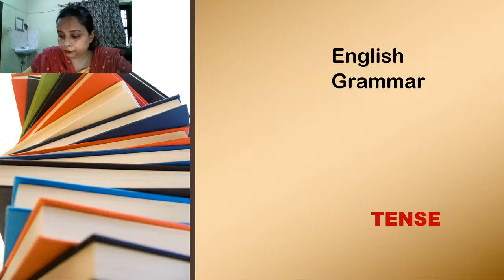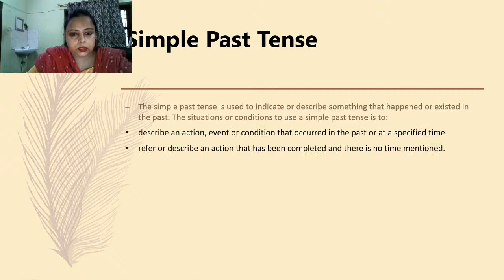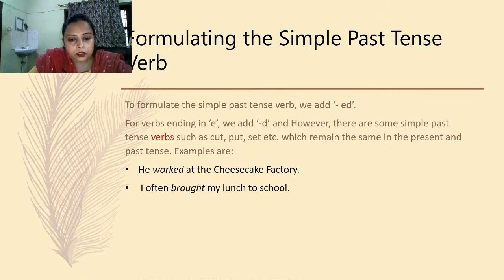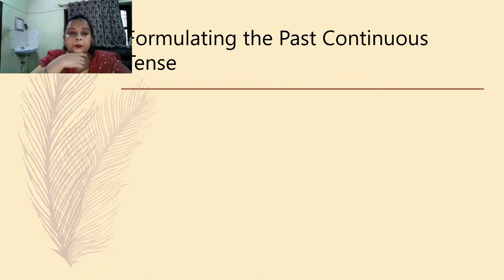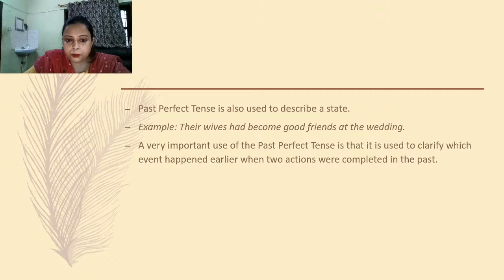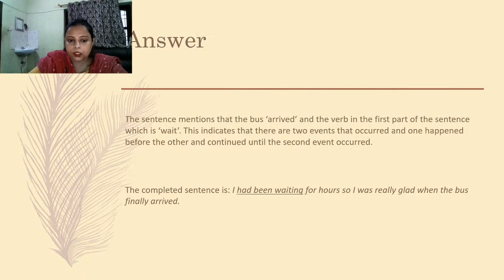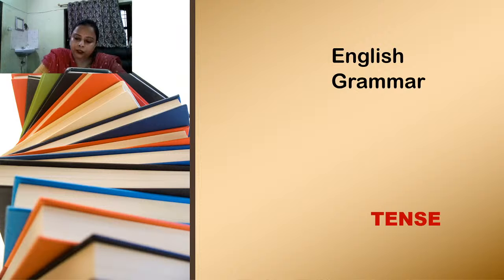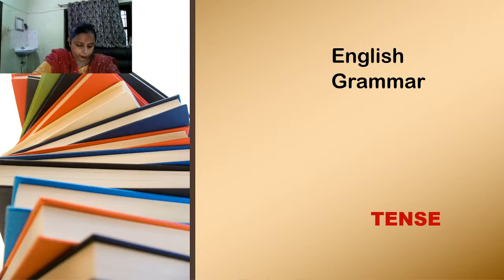Past Tense By Priti Angila|Types Of Tenses|Armaan Career Institute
Past Tense

Hello you genius minds.
Welcome to the official YouTube channel of Armaan Career Institute (Patna). Here I make videos on various subjects like science and social science of CBSE and ICSE board. I also make videos on current affairs, which is for every Students. New video is posted everyday.